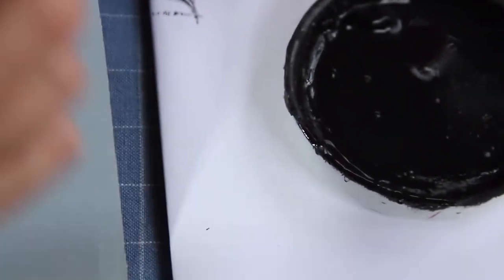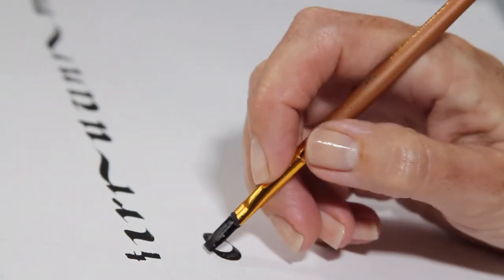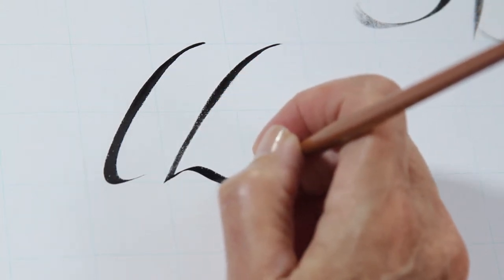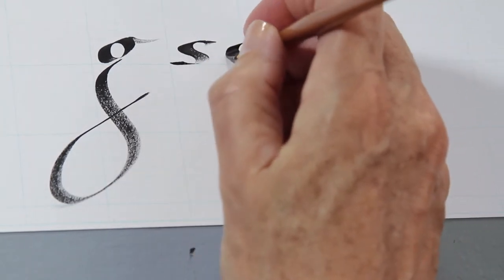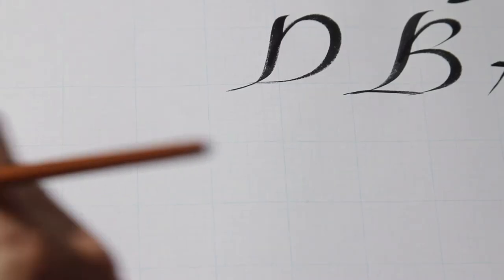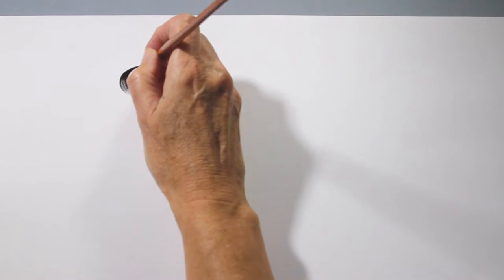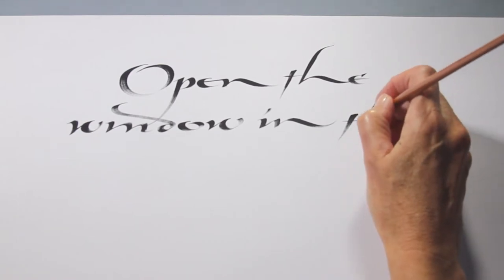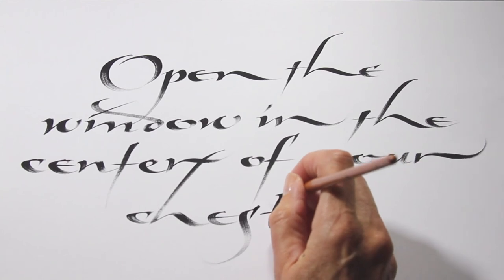Gullwing Edged Brush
This video is about Gullwing Edged